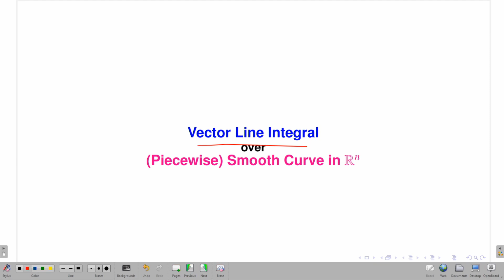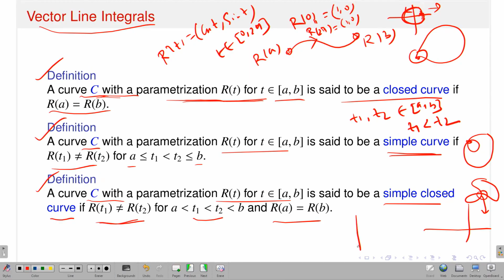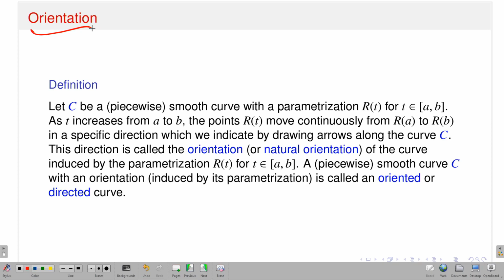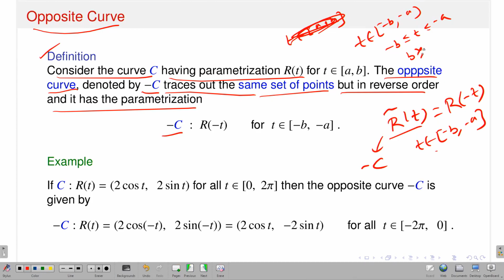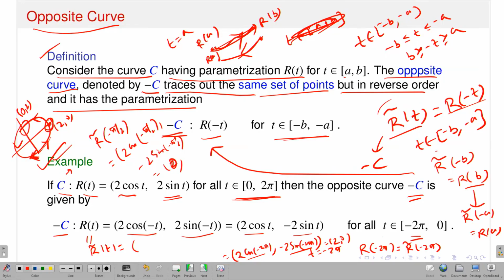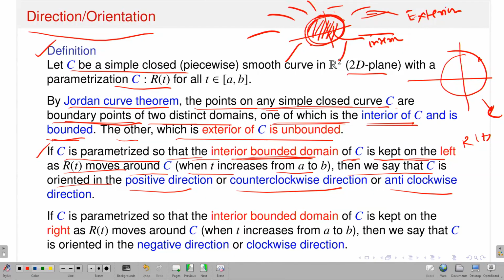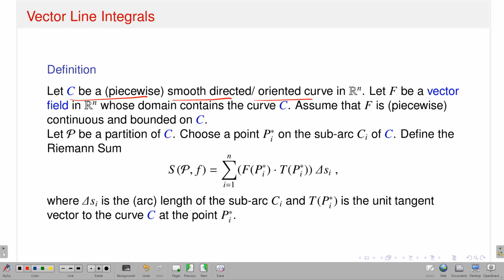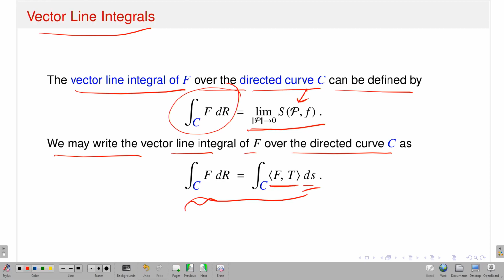Lec 44: Orientation of smooth curve and definition of Vector Line Integral